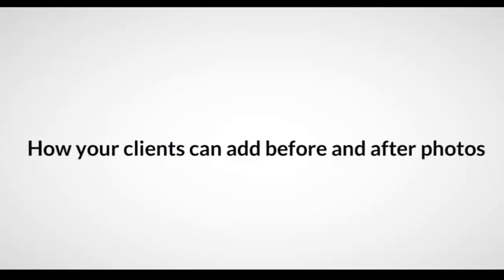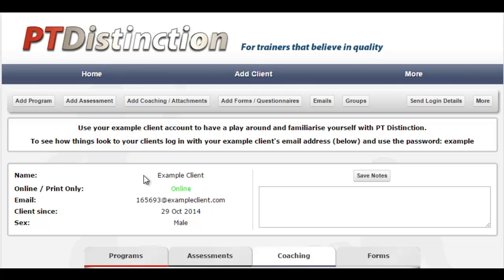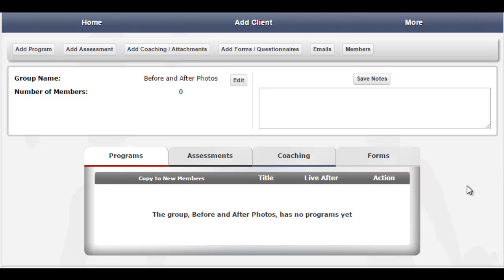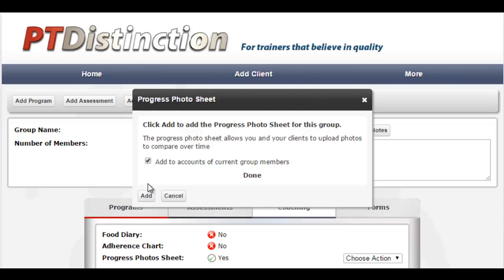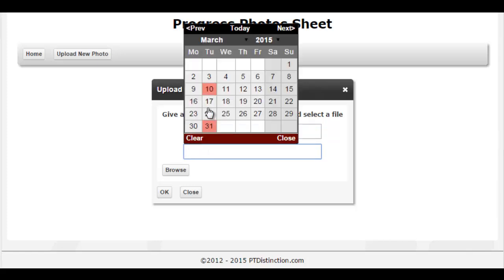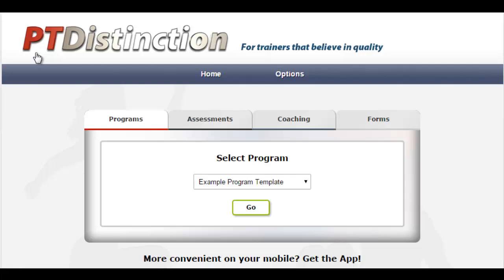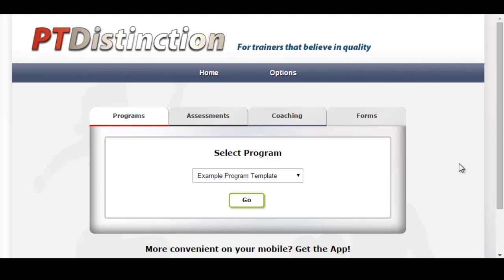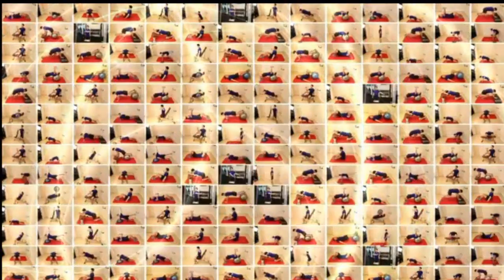Online Personal Training Software - Adding before and after photos using PT Distinction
Using our online personal training software to allow your clients to add before and after photos is very easy. This video demonstrates how you can set it up and how clients can upload pictures directly from their computer, phone or tablet in just a few seconds.

Getting the right online personal training software for your needs and for those of your clients is very important.

From here you will be able to see all the updates on the worlds leading online personal training software. You will also receive high quality help to gain a very successful online personal training business.